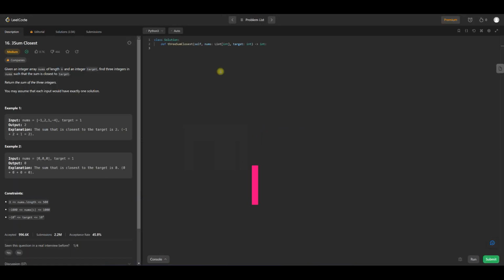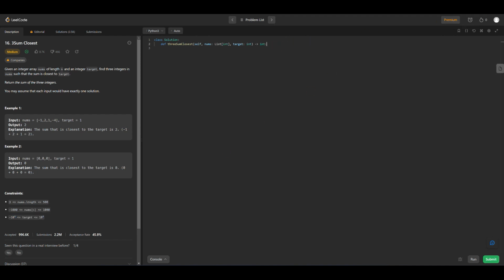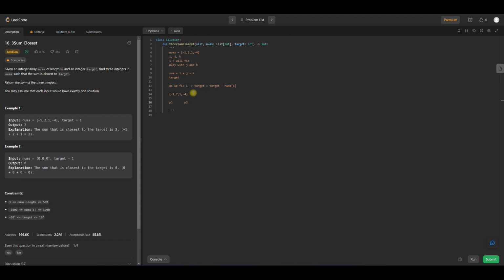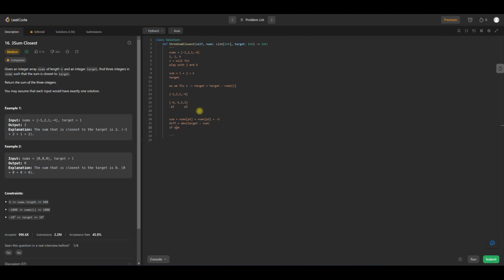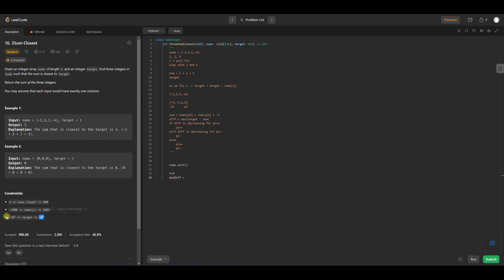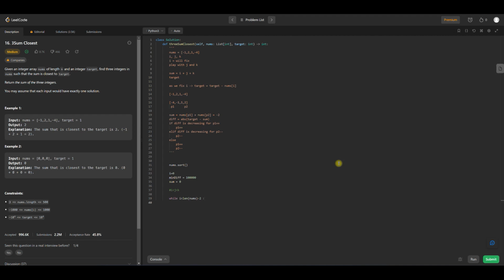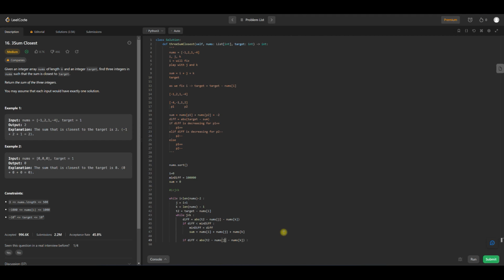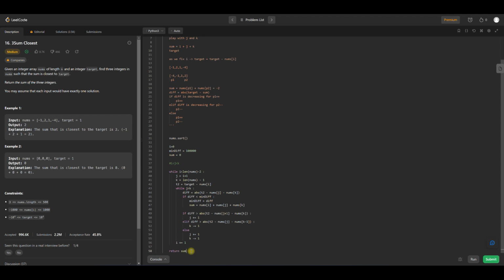LeetCode - 3Sum Closest | Python | TwoPointers Algo Problems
Join "Solve With Techsolvi" sessions to learn efficient problem solving skills